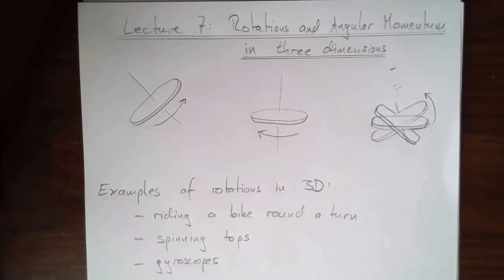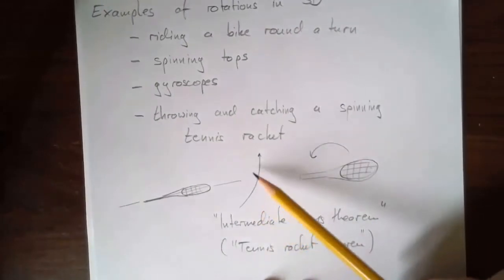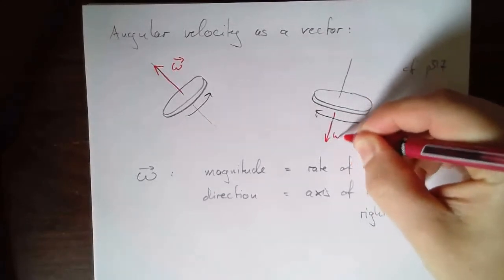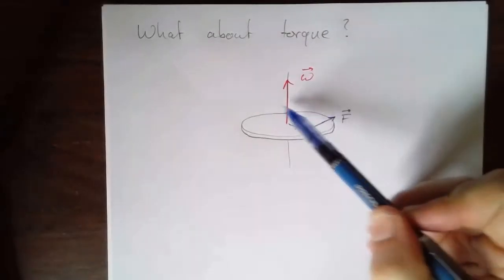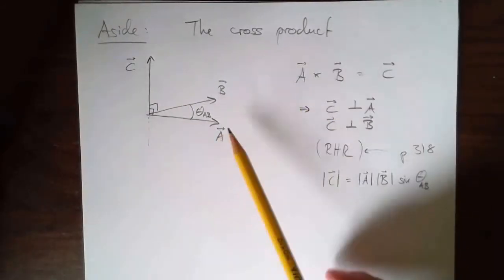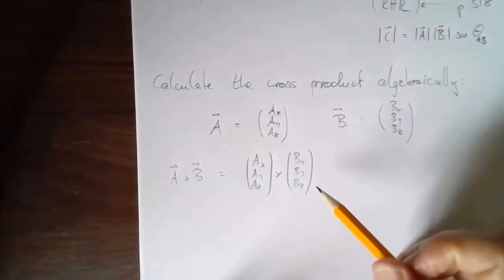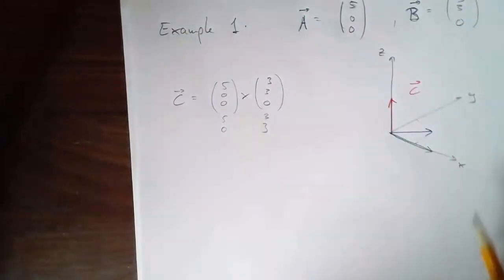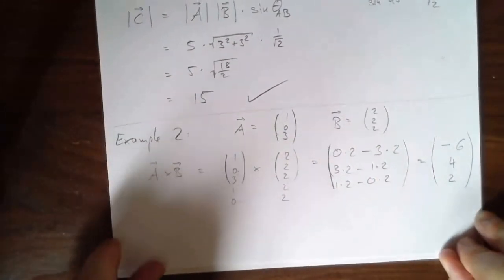Phys 163 Lecture 7.1 Rotations in 3D Basics